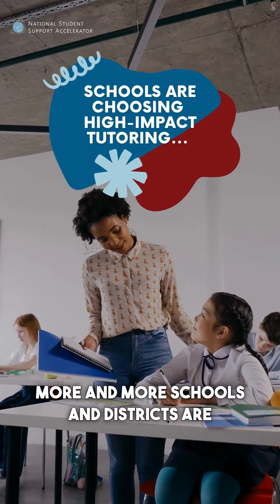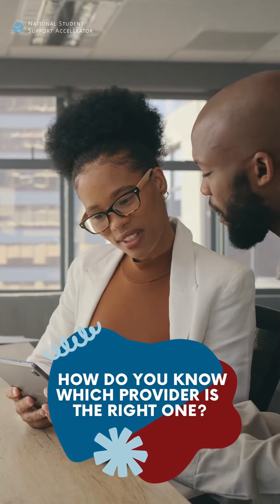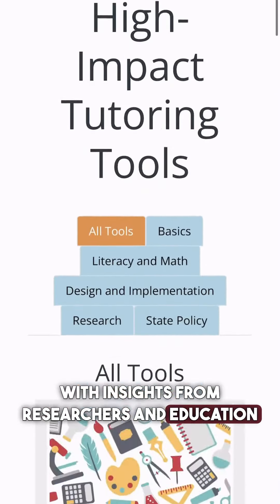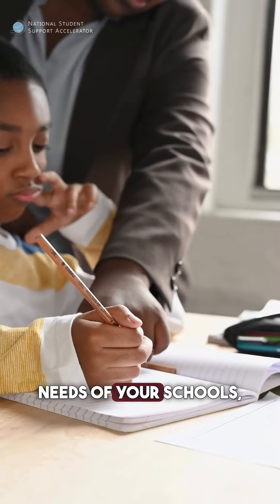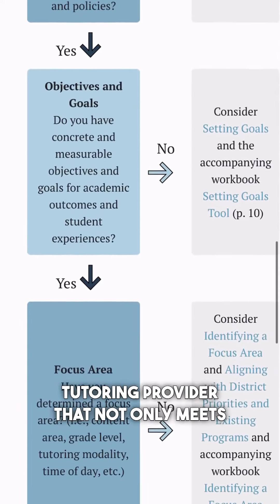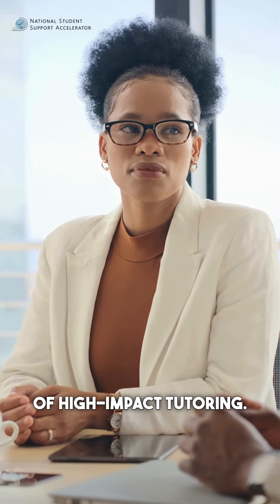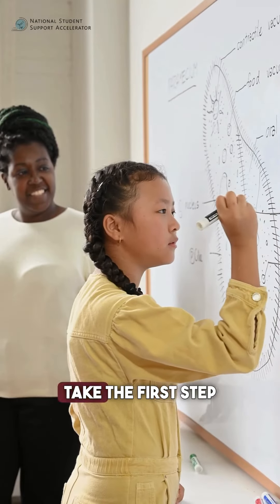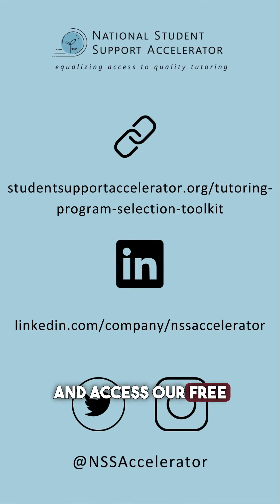A 60-second Overview of How to Select a Tutoring Program